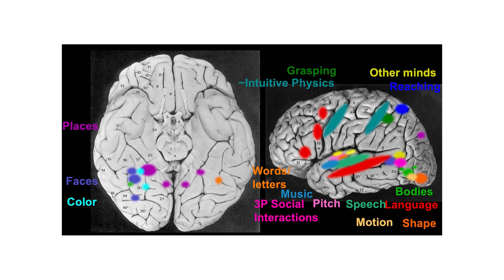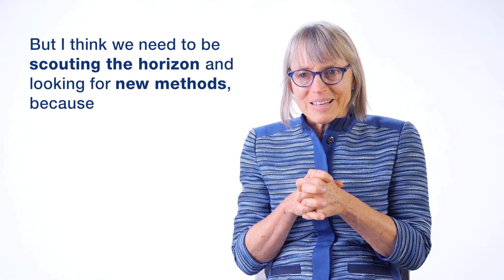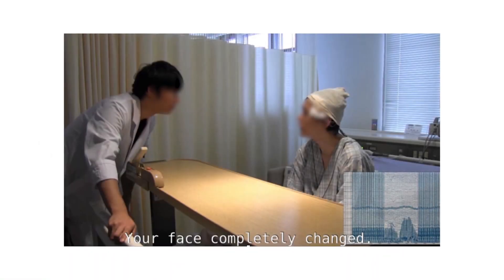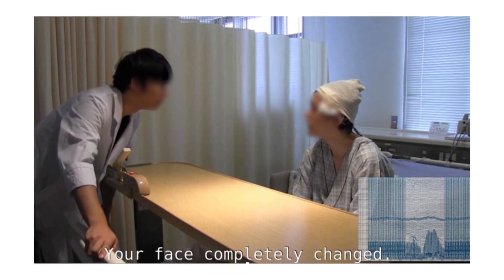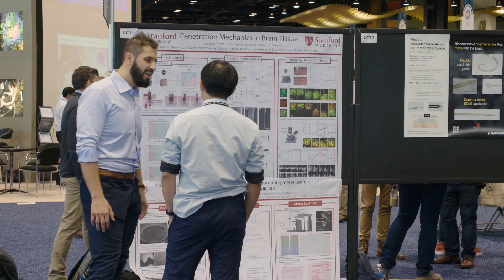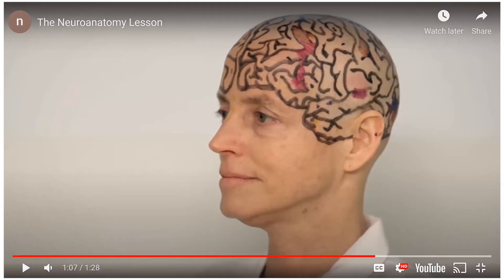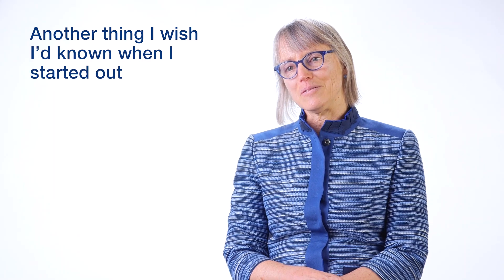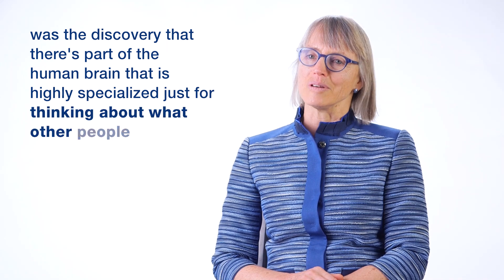JNeurosci Progressions: Dr. Nancy Kanwisher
Nancy Kanwisher, PhD talks about her research on the fusiform face area (FFA) and how the science has progressed since her article was published in The Journal of Neuroscience in 1997.  This interview, which was filmed in 2017, complements her Progressions article also published in 2017, “The Quest for the FFA and Where It Led”

Dr. Kanwisher discusses how the field of neuroscience has progressed since she started, and the importance of scientists communicating their work to the public.